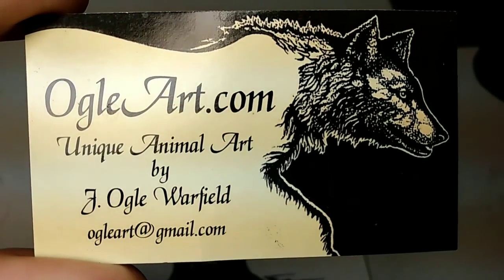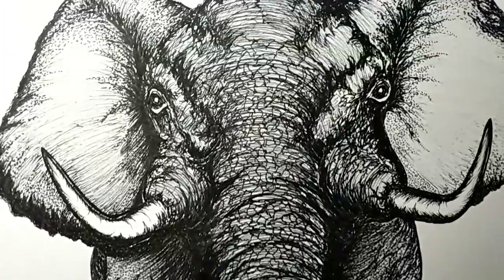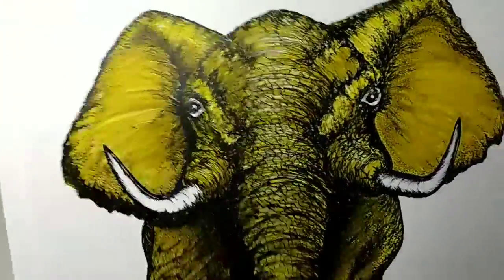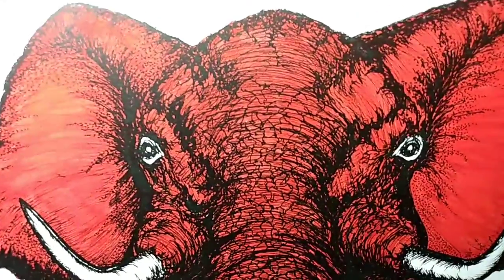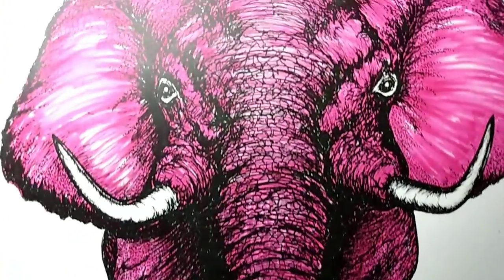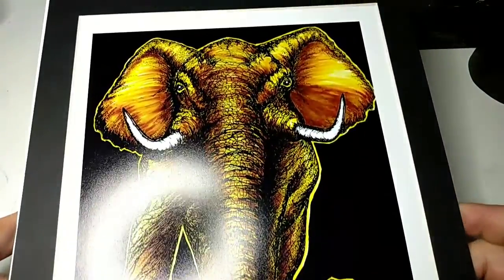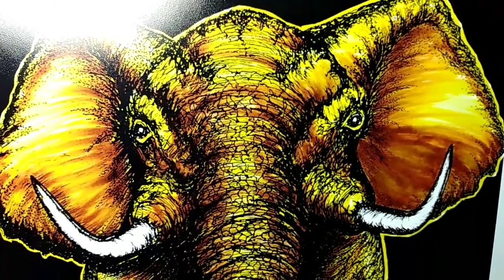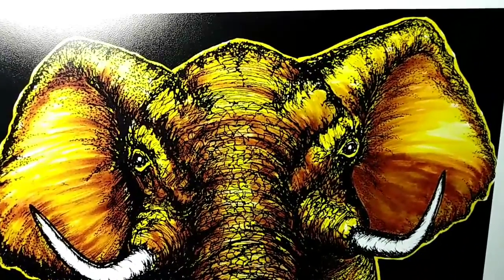OGLE ART - Pen & Ink Elephant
Hello, this is the third video in my series of pen and ink drawings I did long ago when my eyes were younger. I loved details and a pen quill did the trick. Even though these are drawn on 8X11 inch smooth Bristol paper they still took quite some time to create, therefore I didn't want to sell the originals, so I made copies on thick stock and hand painted each one in a variety of colors before signing and selling them. There are quite a few of these from that era that I would like to share with you, but then we will move up in time to the techniques I use to create the abstract acrylic paintings I do today.
Well, that's my story. I certainly hope you enjoy my videos.
Ogle Warfield - Florida Artist